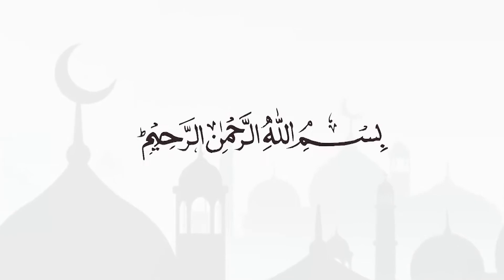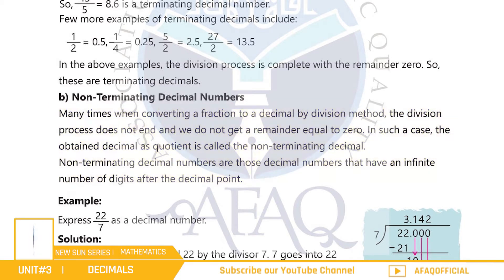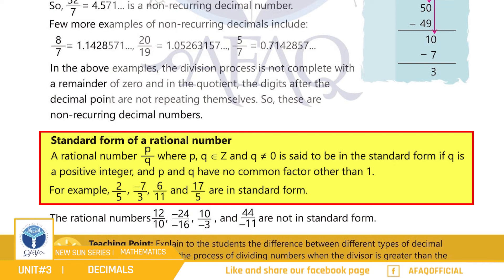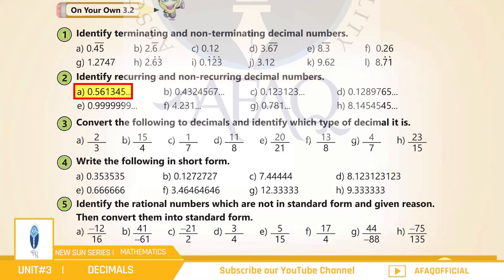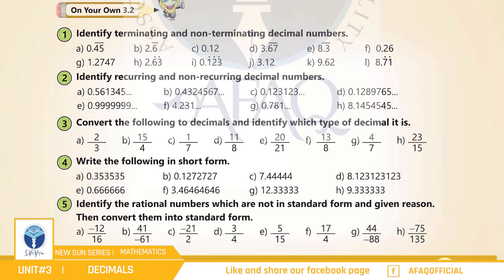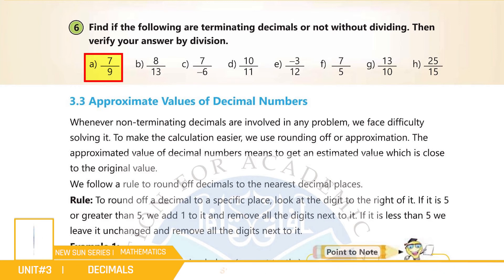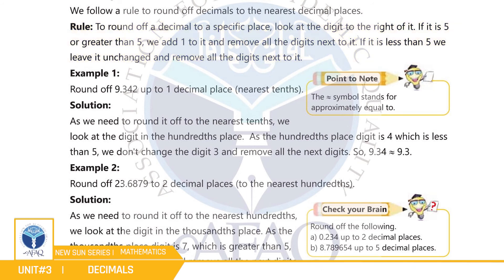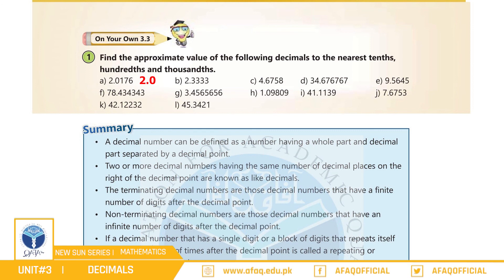NSS Grade 07 Maths Chapter 03 Part 02